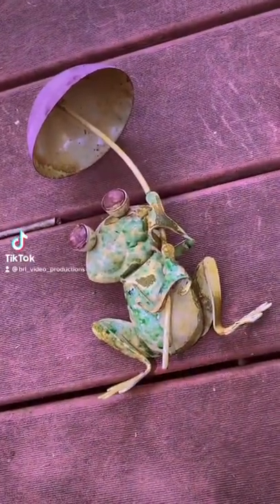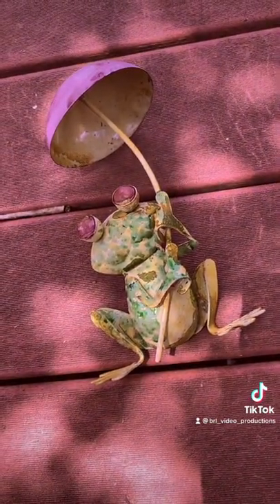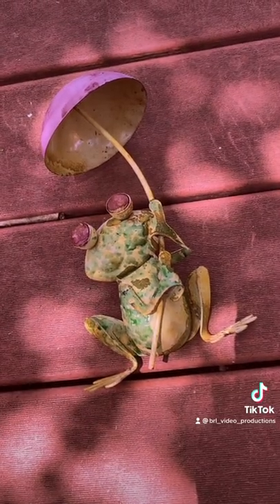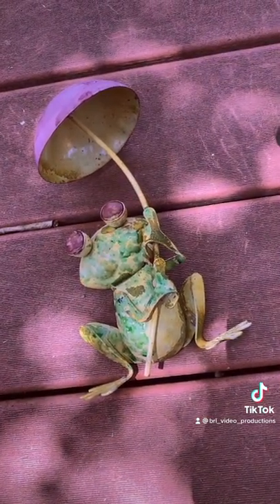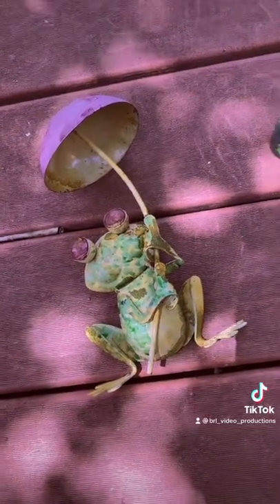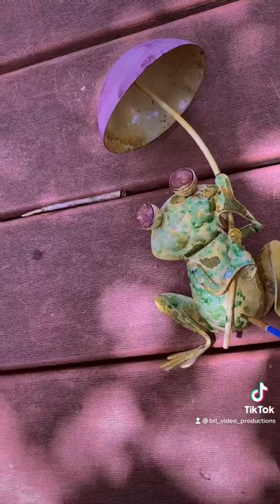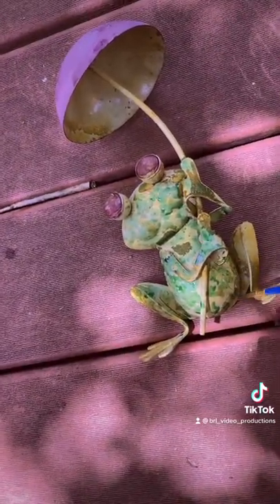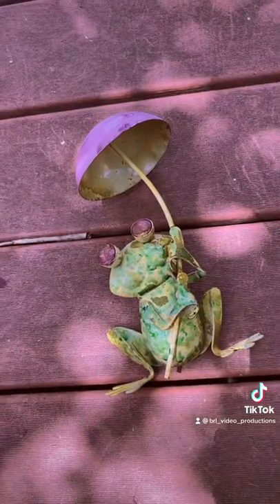How to Paint Metal Art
I use WarHammer stains to paint metal art in my yard after gray primer.